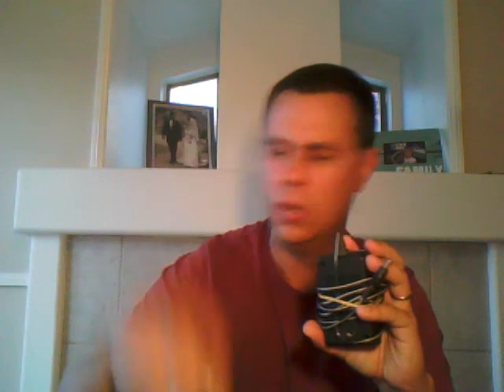Trade with bizzNES17 and other video game finds.